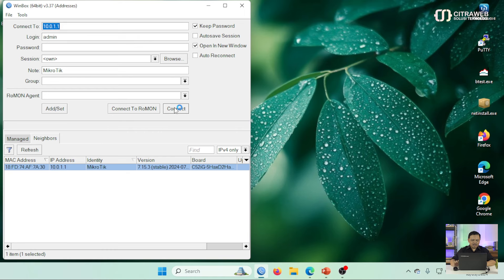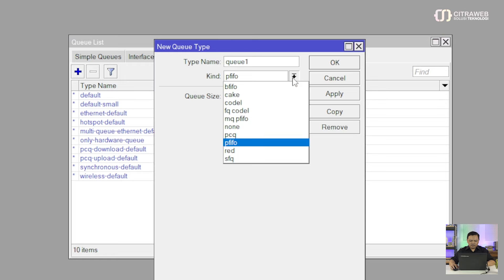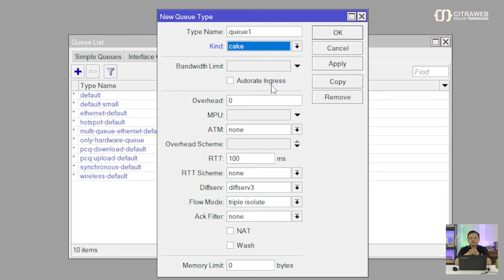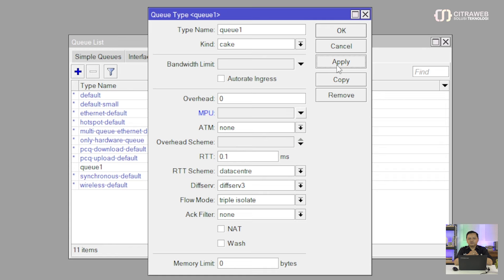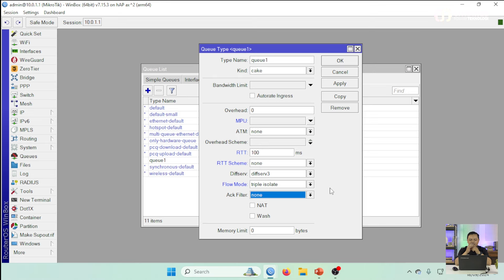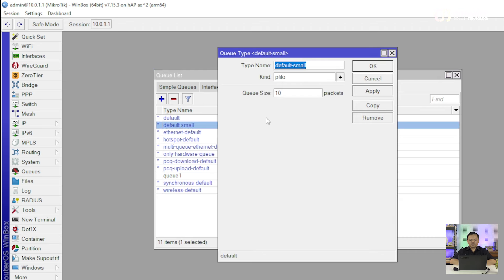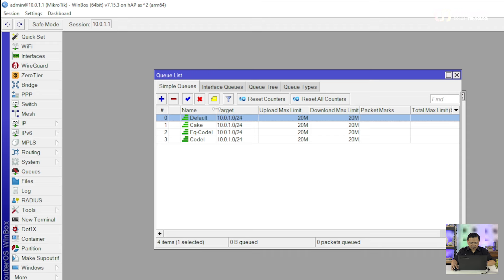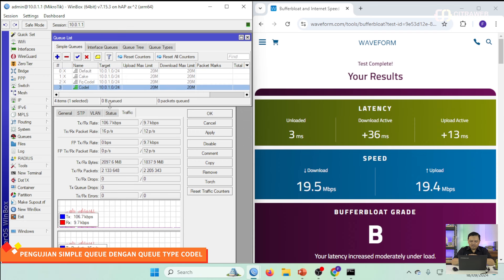Mengatasi Bufferbloat Dengan Queue Type Di RouterOS v7 - MIKROTIK INDONESIA [ENG SUB]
Bufferbloat adalah latensi tambahan yang disebabkan oleh kelebihan antrian pada router yang menahan lalu lintas dan tidak bisa segera di teruskan. Akibatnya, akan terjadi penambahan latensi.

Untuk mengurangi masalah Bufferbloat pada jaringan, maka salah satu opsi yang bisa kita gunakan adalah menggunakan Queue Type Codel. Codel atau Controlled Delay menerapkan algoritma Active Queue Management (AQM). AQM berfungsi untuk melakukan drop packet yang berada di dalam buffer sebelum penuh, maka hasil yang didapat adalah nilai latensi akan menjadi lebih baik. Dengan begitu maka Codel akan menahan latensi antrian dengan tetap memaksimalkan throughput.

Artikel dan video terkait yang dapat dipelajari:

Mengatasi Bufferbloat dengan Queue Type Codel, FQ-Codel, dan CAKE